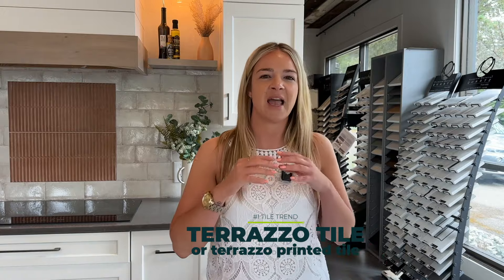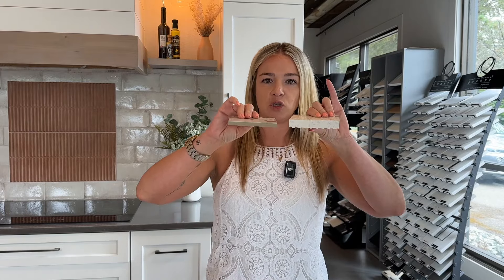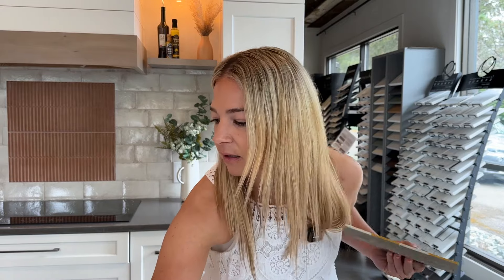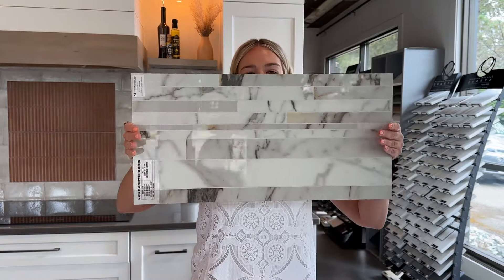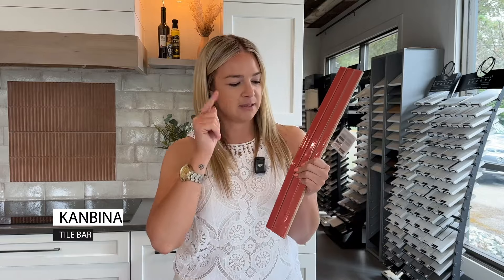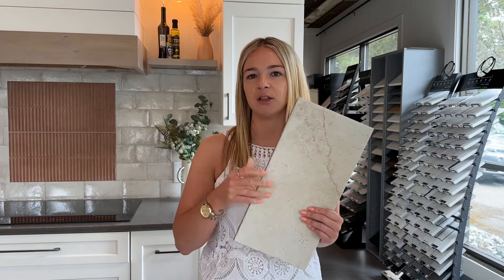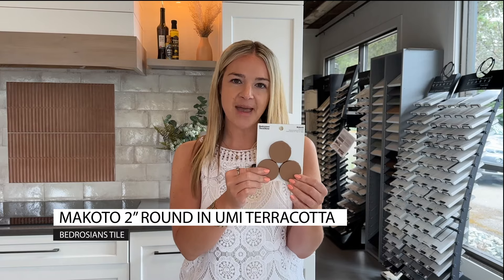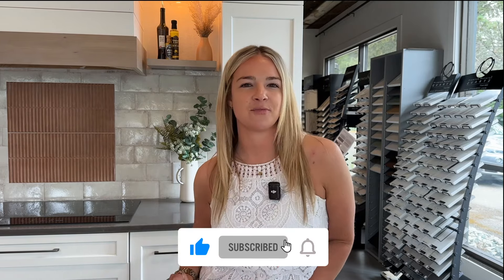TRENDING TILE OF 2024 | KITCHEN AND BATHROOM BACKSPLASH IDEAS#kitchen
TRENDING TILE OF 2024 | KITCHEN AND BATHROOM BACKSPLASH IDEAS
What's up guys?! Welcome back to today's video where I am showing the  trending tile of 2024 and giving you some great kitchen and bathroom backsplash ideas! These tiles are from some of our favorite suppliers and we know they'll fit perfectly in your kitchen and bathroom remodel!

Cheers, Kerstin

Let’s connect!